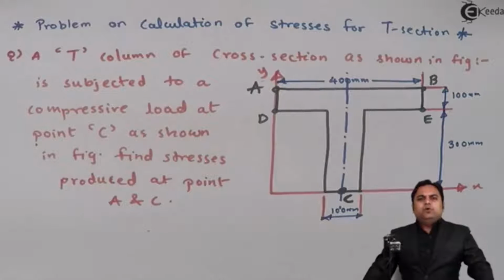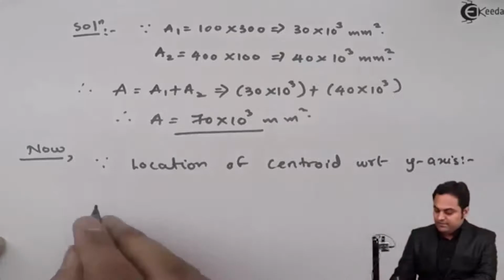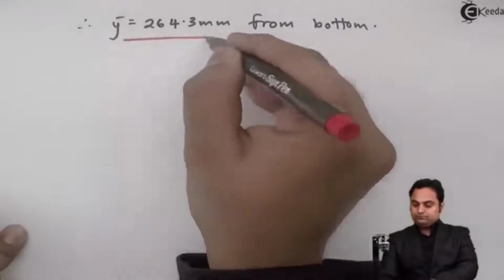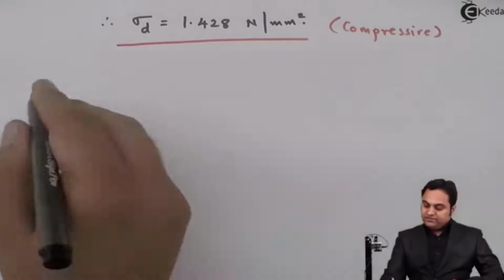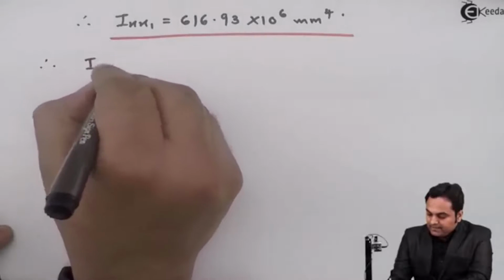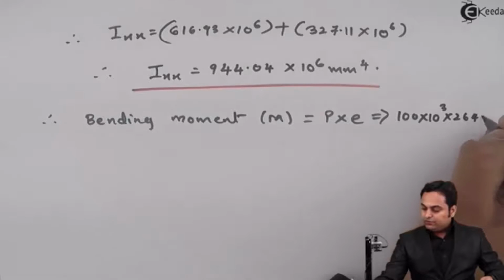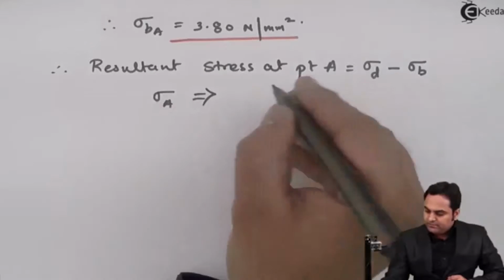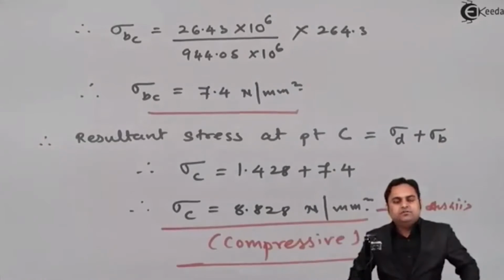Problem on Calculation of Stresses for T Section